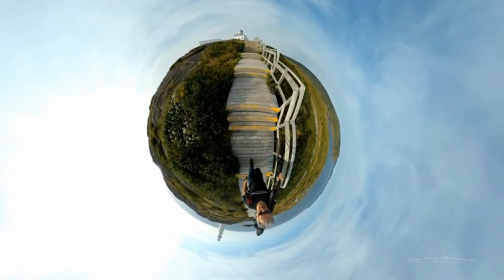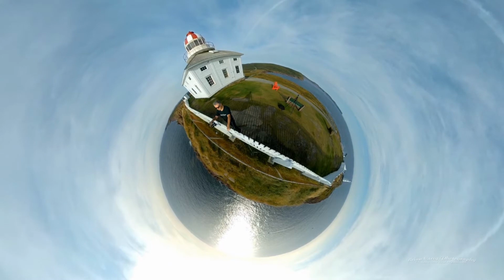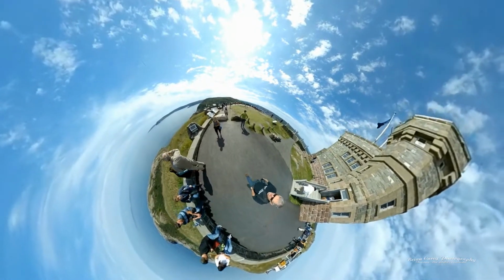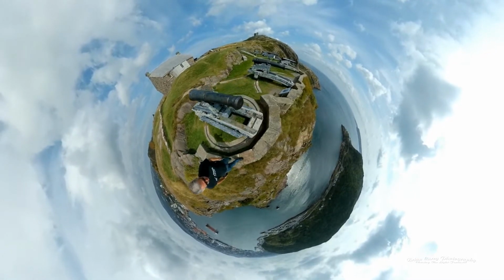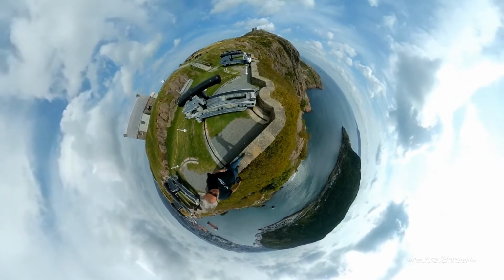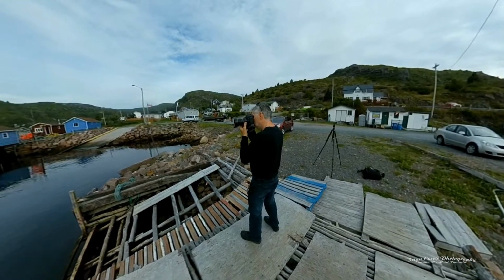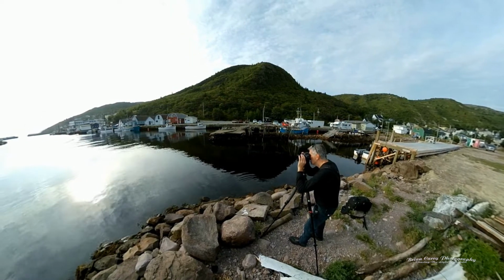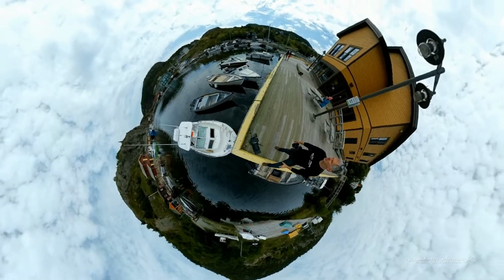My Planet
A collection of 360 videos from my favorite location around St John's Newfoundland, my home town.